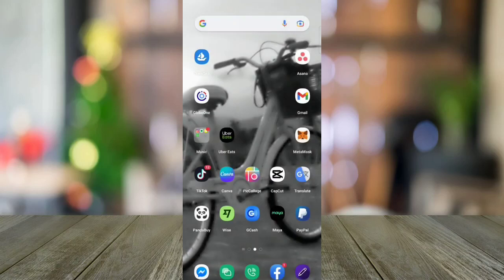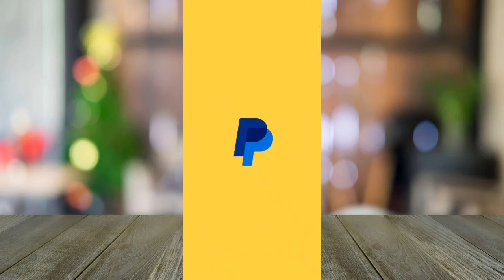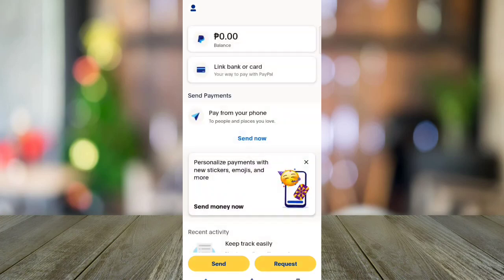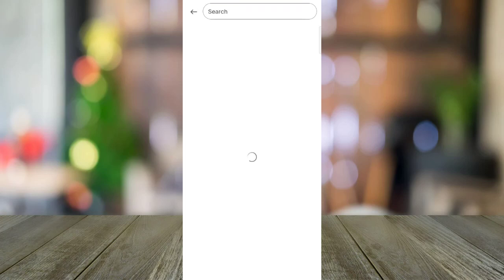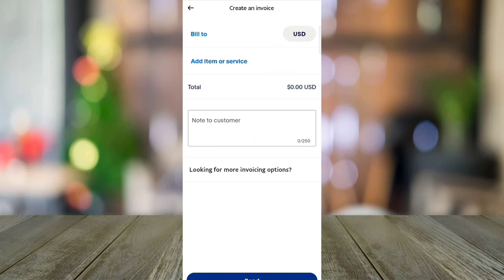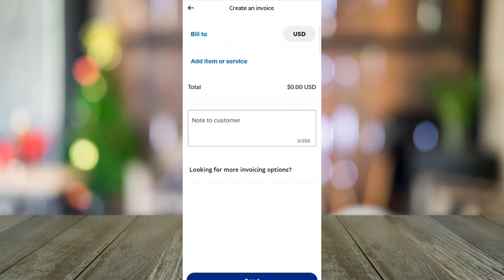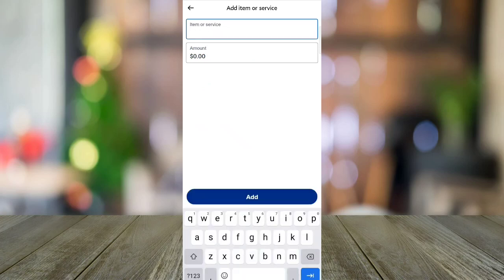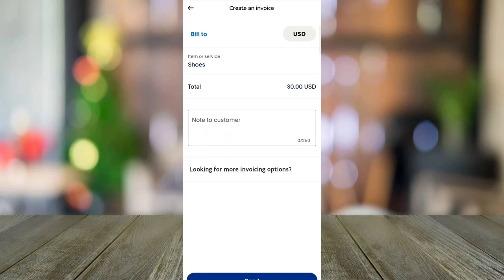How to Create Invoice in Paypal (2025 Update)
In this video I'll show you How to Create Invoice in Paypal. The method is very simple and clearly described in the video. Follow all of the steps & you will know how to create an invoice in paypal.